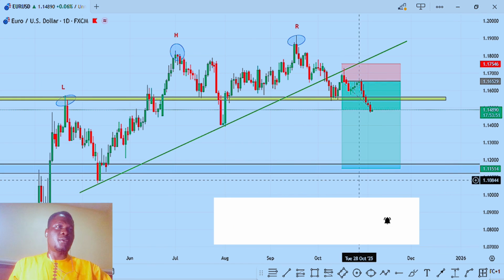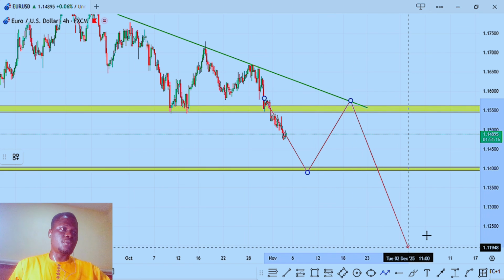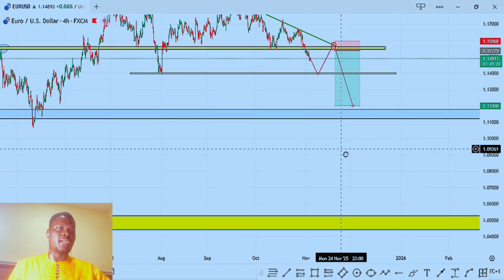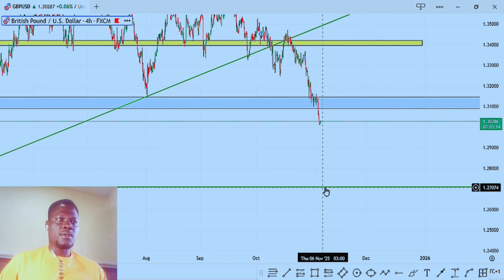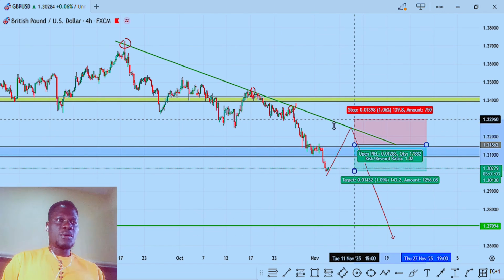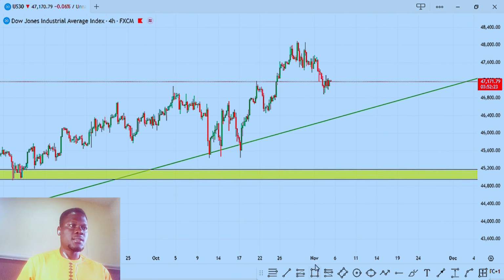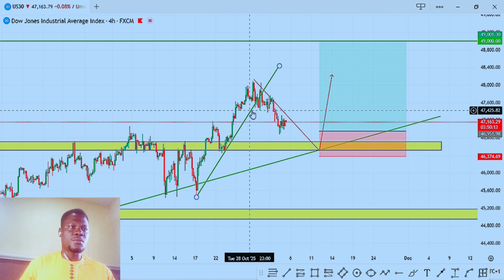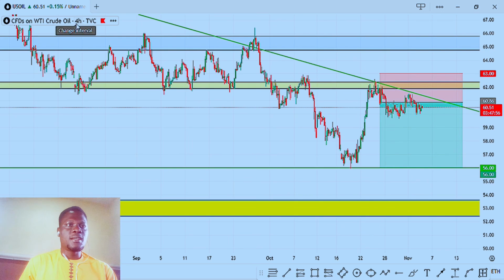HOW I MADE 1000 PIPS WITH THIS SIMPLE SUPPORT AND RESISTANCE STRATEGY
In this video, I break down my Weekly Forex Technical Analysis and share my market outlook, entries, exits and key levels I’ll be watching for this week. I’ll be analyzing structure, major zones, chart patterns, price behavior and what pairs I’ll be focusing on going into this new trading week.

This is based purely on price action and clean chart reading. No indicators just pure technical analysis and smart understanding of the overall market movement.

Stay disciplined, wait for price to come to you, and trade your plan. Never chase the market!

Foreign exchange (Forex), cryptocurrency, stock, and other financial market trading involve substantial risk and may not be suitable for all investors. These markets are highly speculative in nature, and asset prices can be extremely volatile, resulting in significant gains or losses.

Trading and investing carry a high degree of risk, including the potential loss of some or all of your invested capital. Before participating in any financial market, you should carefully consider your investment objectives, level of experience, and risk tolerance. It is strongly recommended that you seek independent advice from a qualified financial advisor before making any investment or trading decisions.

No representation or guarantee is being made that any account will achieve profits or avoid losses. Any examples, analyses, forecasts, or trading results presented are for educational and informational purposes only and should not be construed as financial advice.

Past performance is not necessarily indicative of future results. All trading decisions are made at your own risk, and you are solely responsible for any financial outcomes resulting from your participation in the markets.